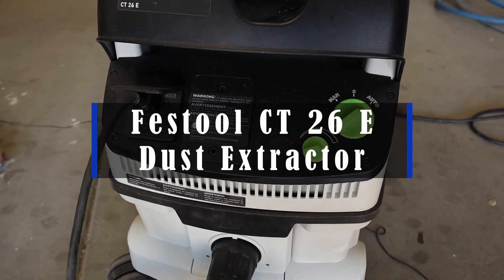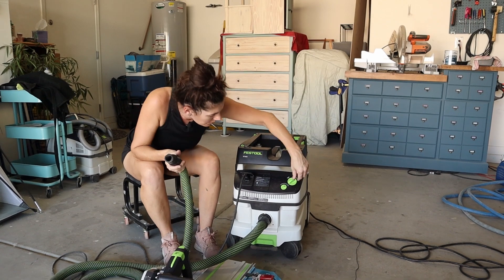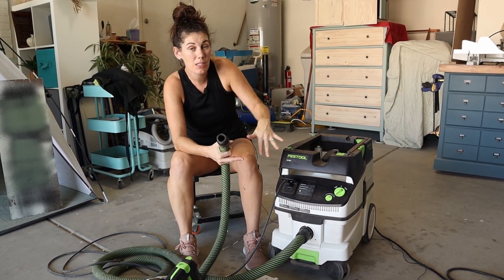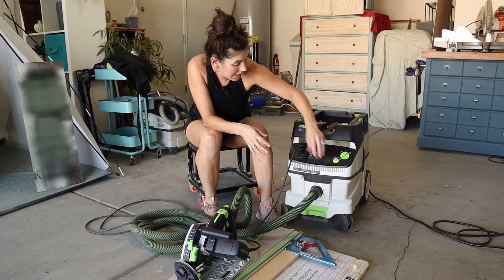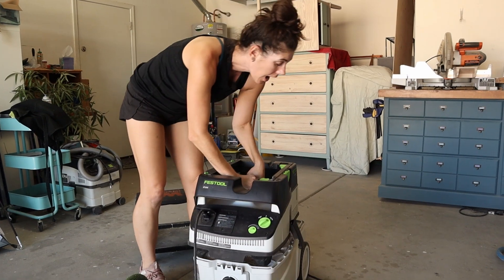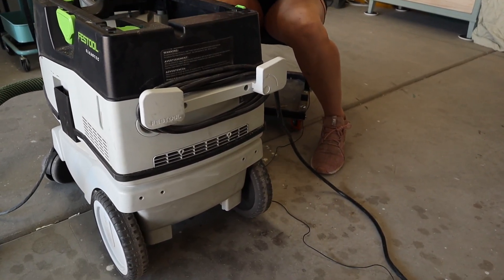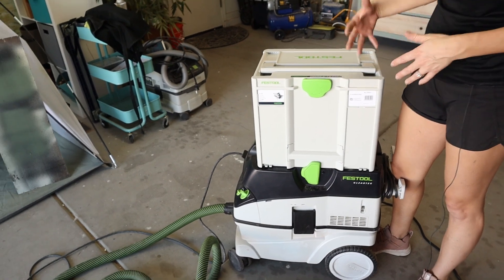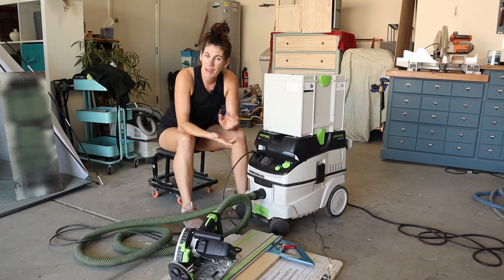Festool Dust Extractor CT26E Review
Today's review episode features a Festool Dust Extractor- an incredible way to keep sawdust from getting everywhere. This will protect your lungs and save you tons of time not having to clean! You can connect the hose to your sanders, saws, or routers. If yours isn't easily compatible, there are attachments you can purchase to make them work. Obviously, any Festool tools are already compatible.